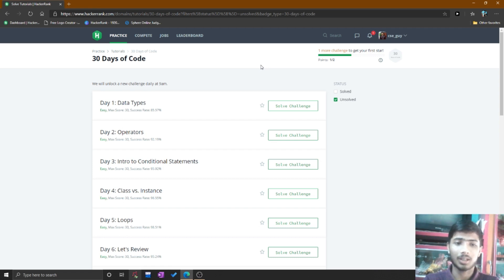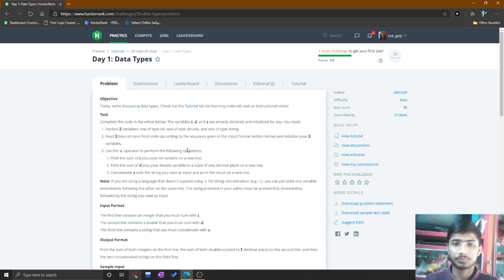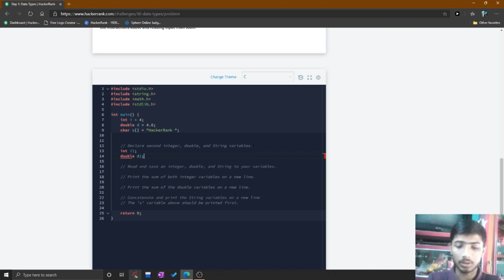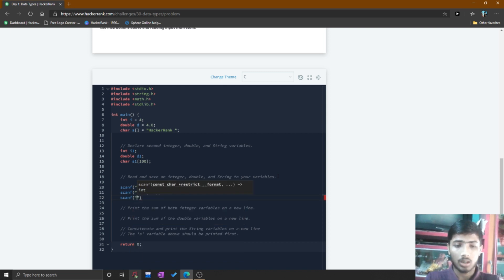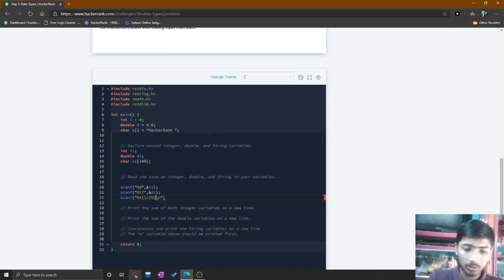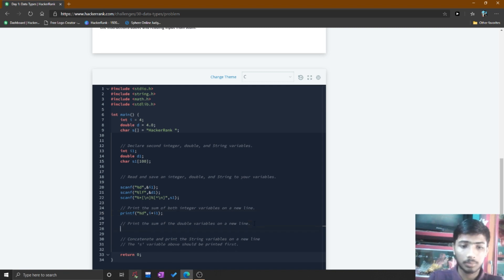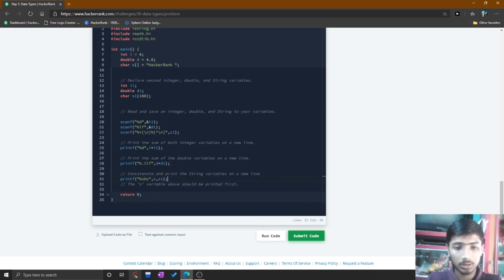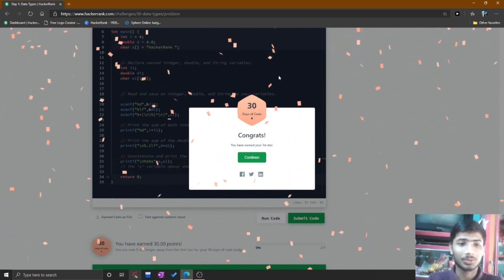Hacker Rank 30 days of code || Day 1 : Data Types || code solution.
Day 1 (data type) in Hacker Rank in C Language 30 Days of Code Solution With Explanation.

In this series, I will walk you through Hacker Rank  30 days of code challenge day by day using the c programming language.

On Day 1, we will get familiar with the data types using the c programming language.